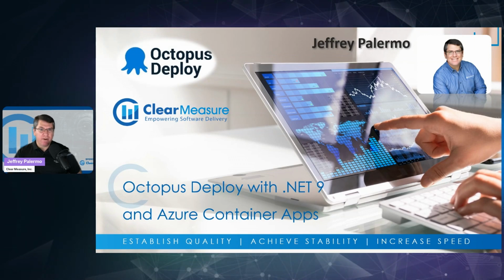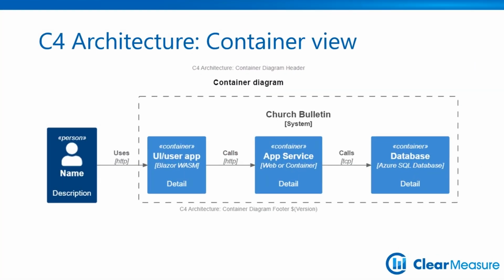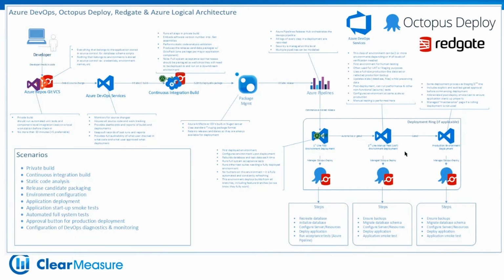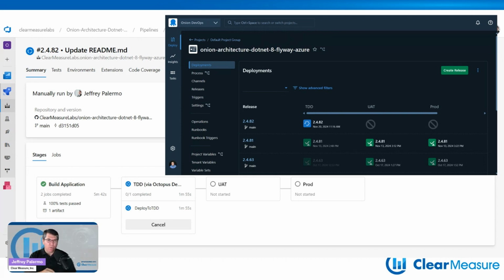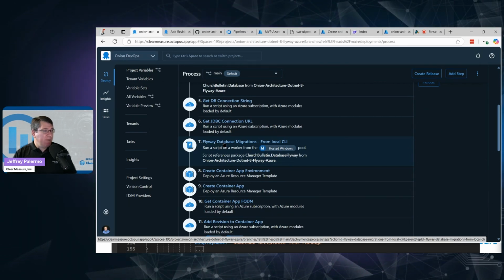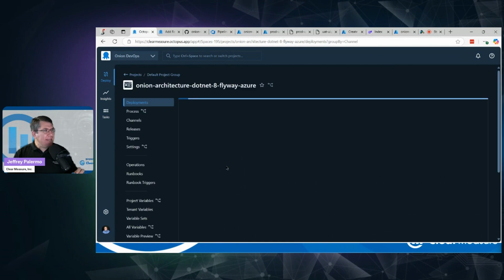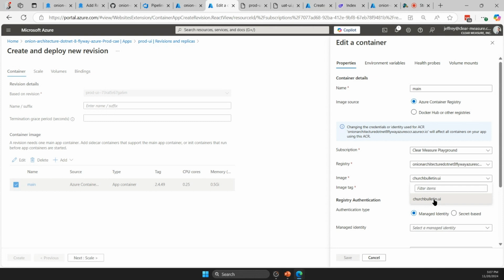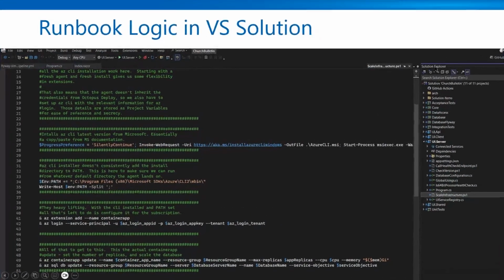Octopus Deploy with .NET 9 and Azure container apps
Octopus Deploy has long been the premiere tool for automated deployments in a DevOps environment. .NET 9 is the latest development platform from Microsoft, and Azure Container Apps promise to lower production costs while increasing deployment and operations flexibility.

In this session, you'll see how these three fit together. You'll also learn which parts fall into place nicely and what the rough edges are. Ultimately, you'll come away knowing what architectural choices to make for your next project.

Join Clear Measure Chief Architect Jeffrey Palermo for an informative session that will help your team move fast, deliver quality, and run your systems with confidence.

Speaker(s):
Jeffrey Palermo, Chief Architect at Clear Measure